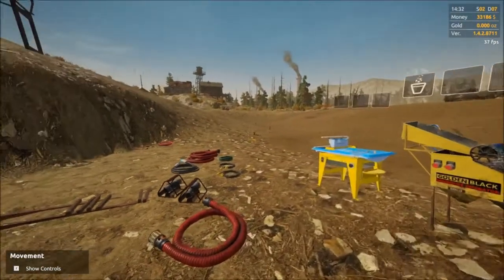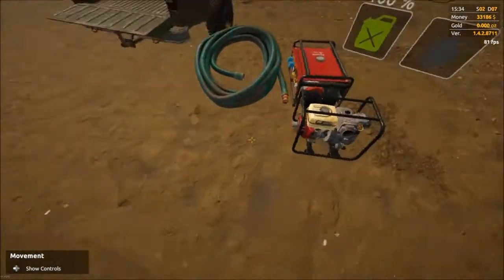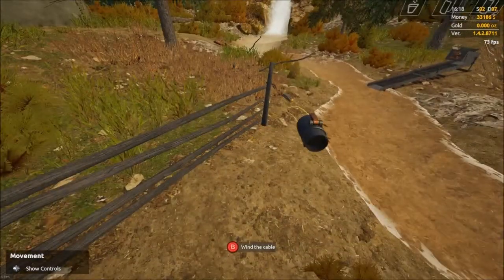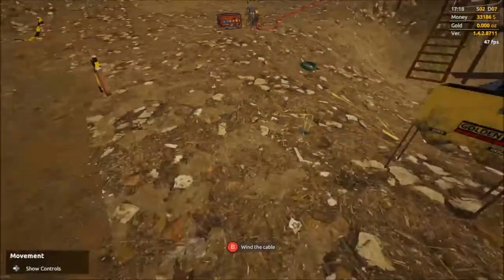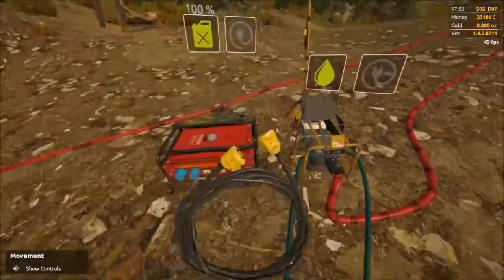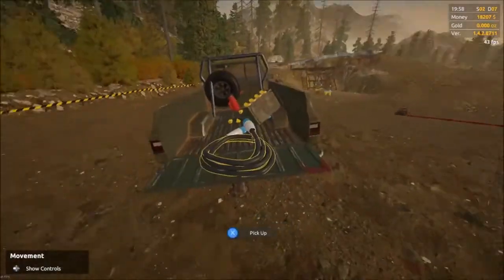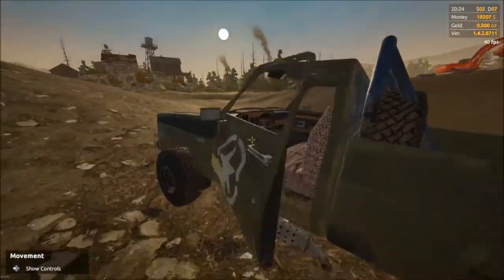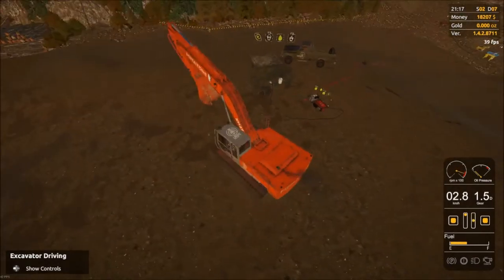Tier 2 Washplant Running: Gold Rush Hardcore E4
Tier 2 setup complete, loading washplant and replacing truck wheel!